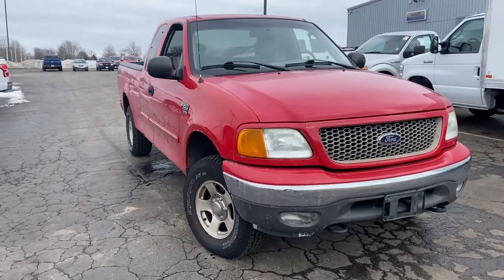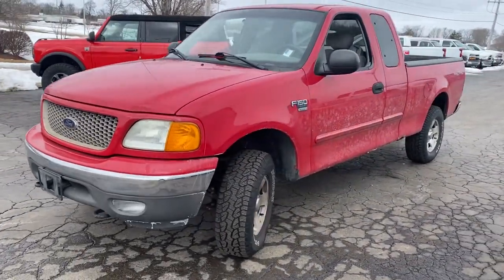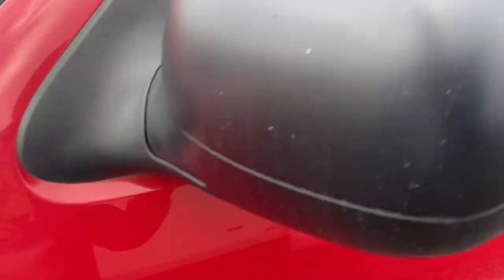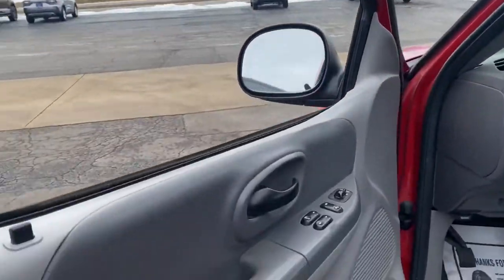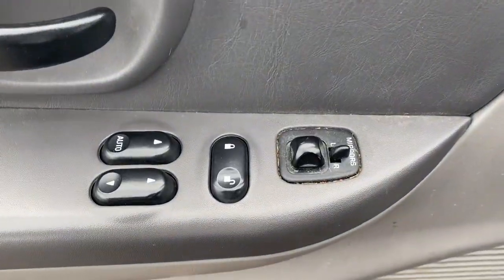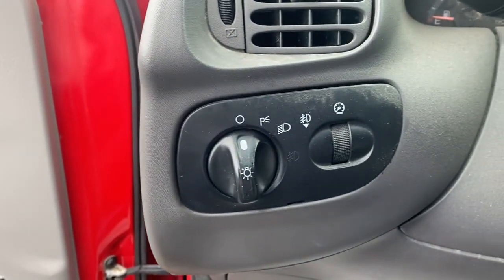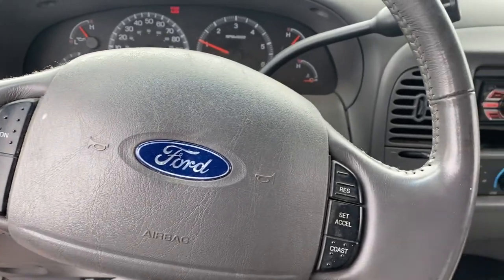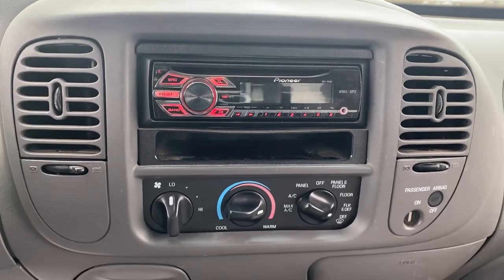2004 Ford F-150 Springfield, Decatur, Lincoln, Bloomington, Peoria, IL LP3920A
Used 2004 Ford F-150 available in Springfield, Illinois at Landmark Ford Trucks. Servicing the Decatur, Lincoln, Bloomington, Peoria, IL area.

Recent Arrival! Red 2004 Ford F-150brbrbrHere at Landmark Ford Trucks East, we know that you can visit any number of dealerships when shopping for a new truck. That's why we always make sure go above and beyond for our loyal customers throughout Springfield, Chatham, Auburn, Riverton and Sherman. It's our world class customer service that helps us earn your business time and again while serving your driving needs!
GVWR: 6,250 lbs Payload Package,Rear seats: split-bench,Variably intermittent wipers,Split folding rear seat,Rear step bumper,Power steering,Passenger vanity mirror,Passenger door bin,Passenger cancellable airbag,Front wheel independent suspension,Front reading lights,Front anti-roll bar,Dual front impact airbags,Bumpers: chrome,AM/FM radio,ABS brakes,4-Wheel Disc Brakes,4 Speakers,Driver door bin